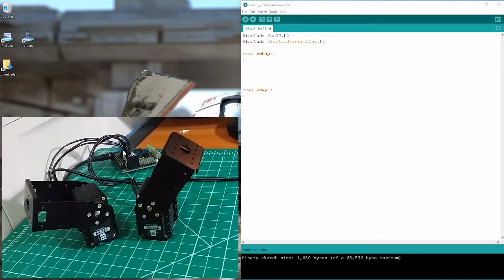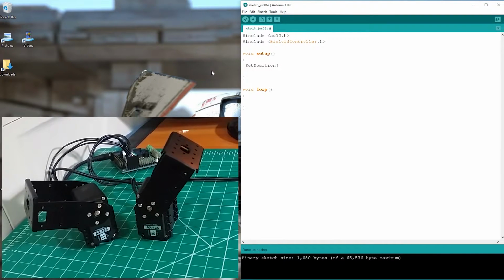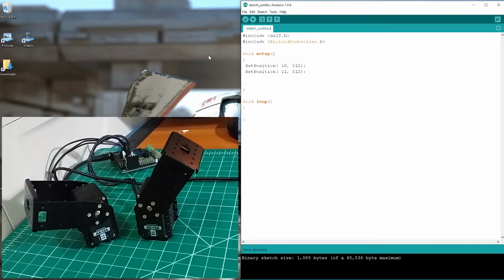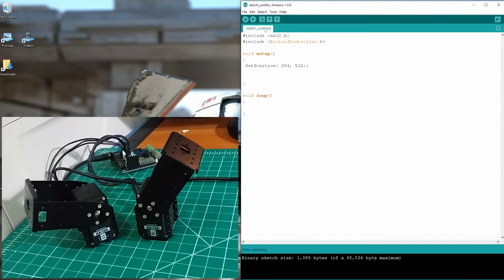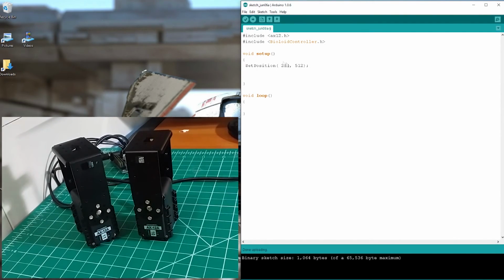Dynamixel Tutorial 8: Using the Broadcast ID to Control all AX-12 Motors at Once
Hello Engineers! In this video, I show you how to use the broadcast ID to control all connected motors. Note only some registers support the broadcast ID.

☑️ Materials
AX-12 Motors
FTDI cable
12V power supply

The registers can be found in section 2.2

☑️ About QRbx
My name is Aary Kieu and I have a B.S in Electrical Engineering. I enjoy working with robotics and will be showcasing some of my projects here. I will also be posting engineering-related tutorials (ones I wished were available when I was starting out in Robotics).